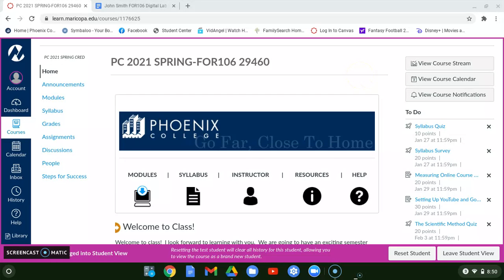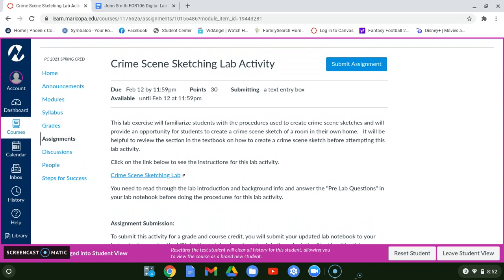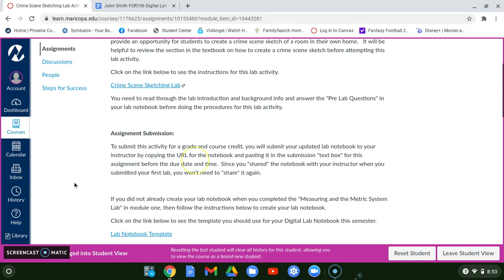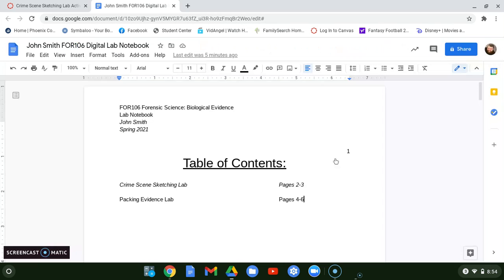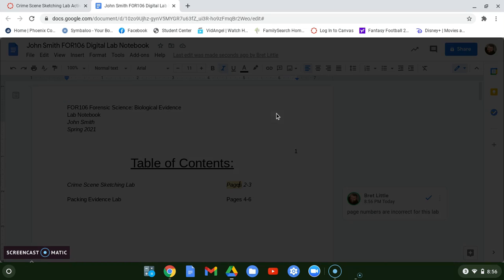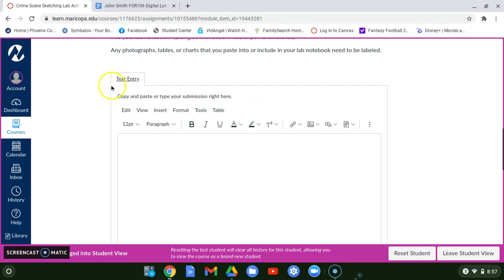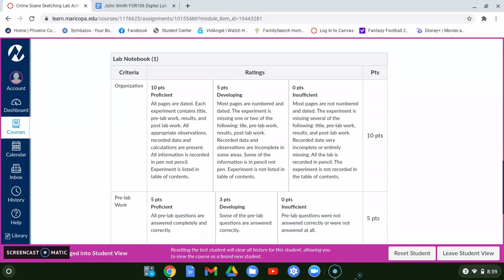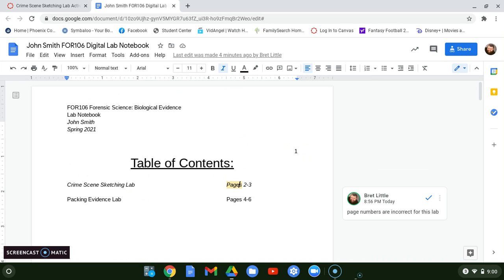Submitting Your Digital Lab Notebook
This video explains how to submit your digital lab notebook in Canvas.  This video is for students taking the FOR105 and FOR106 courses in the Forensic Technology Program at Phoenix College.